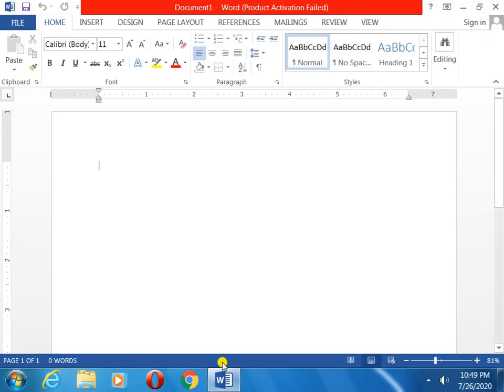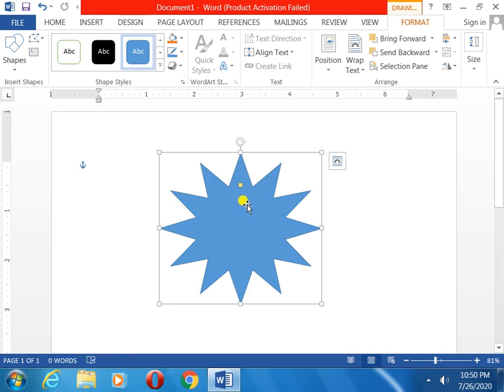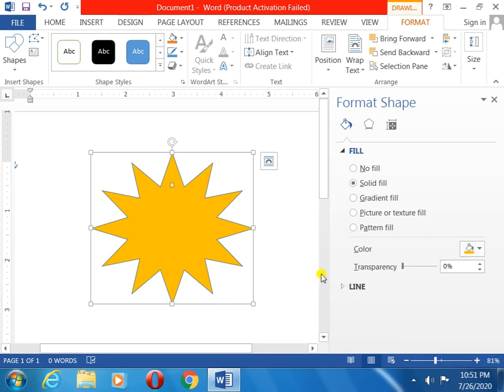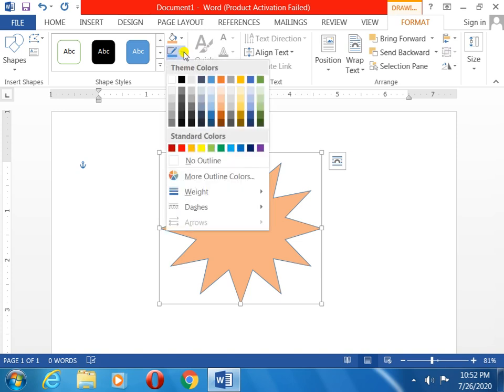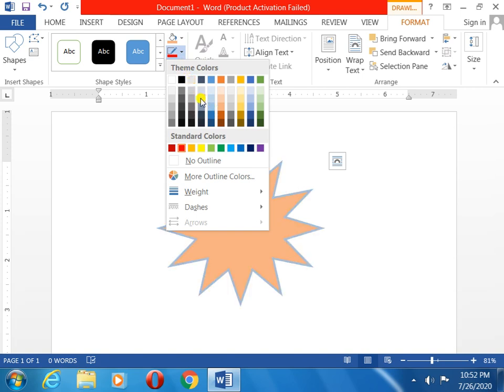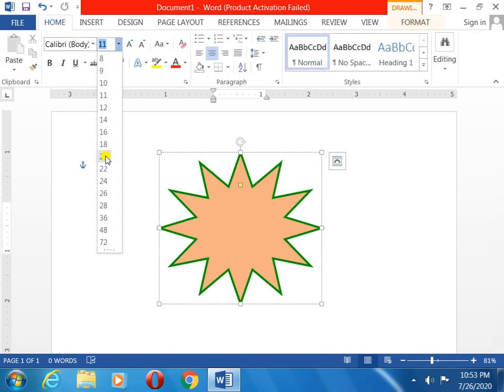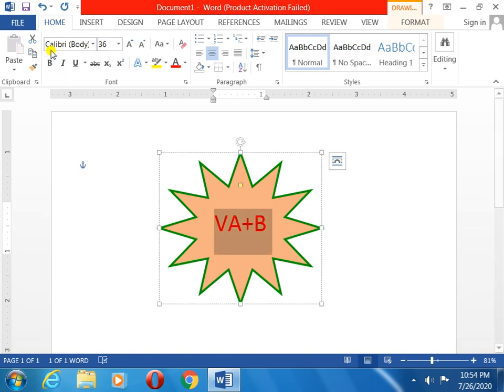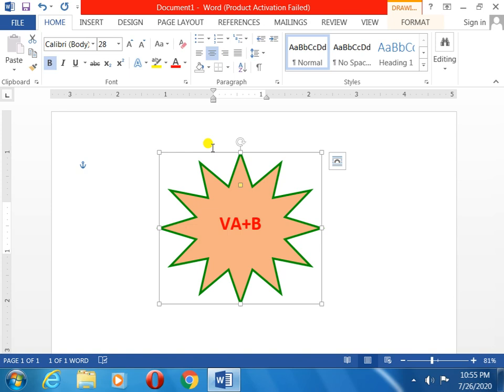Fill & Outline colour